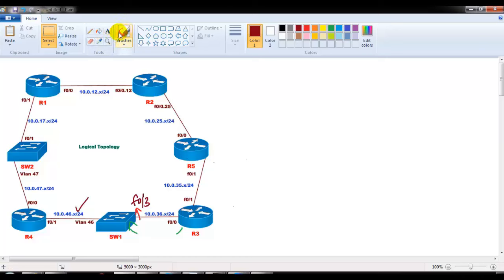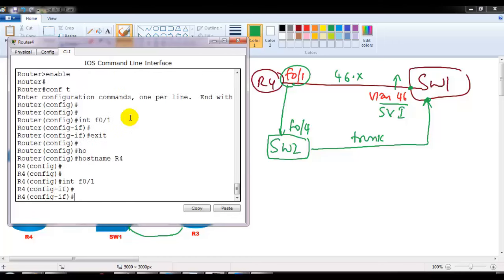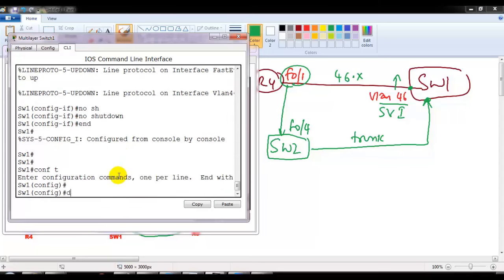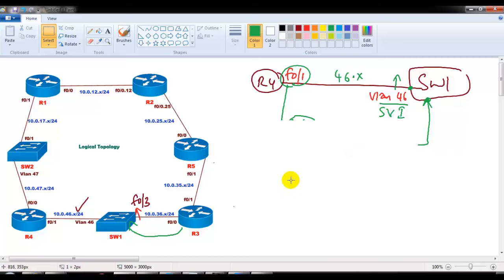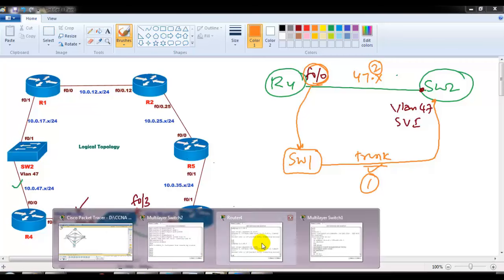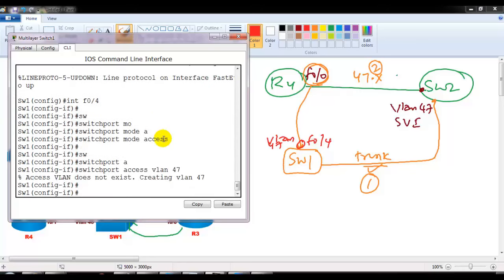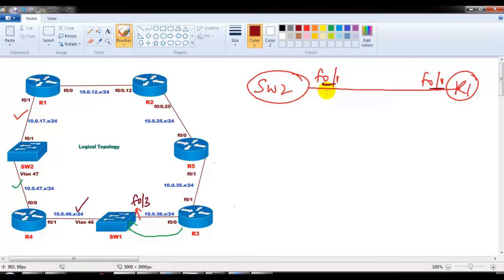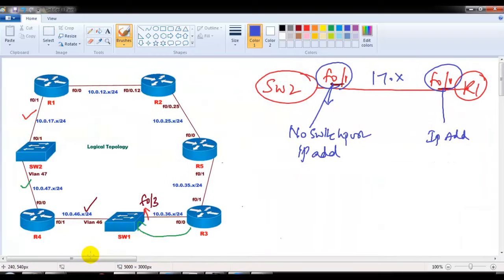CCIE Routing & Switching version 5: logical Topology Mock topology2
Also called signal topology. Every LAN has a topology, or the way that the devices on a network are arranged and how they communicate with each other. The way that the workstations are connected to the network through the actual cables that transmit data